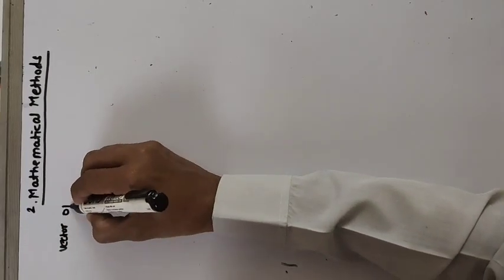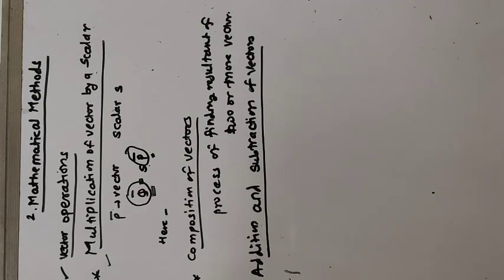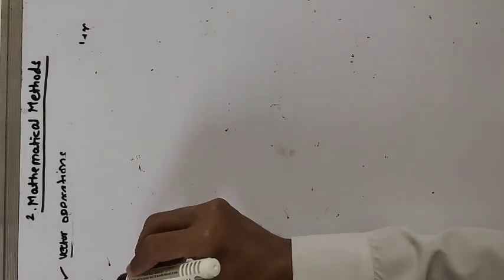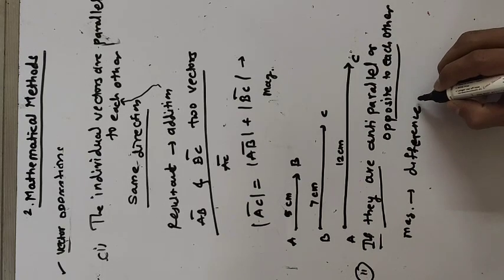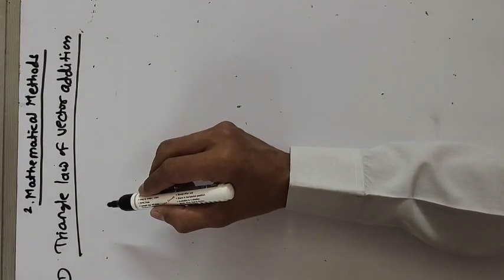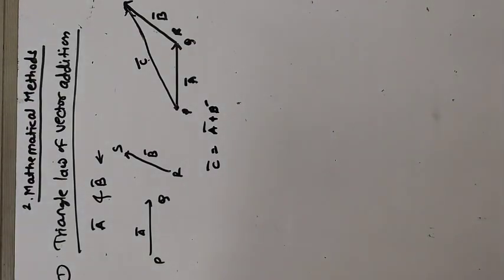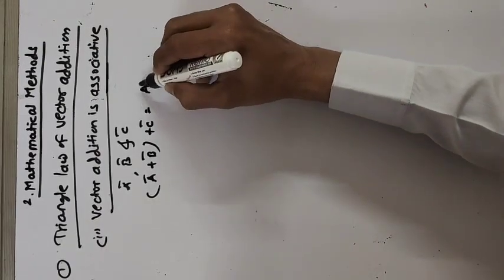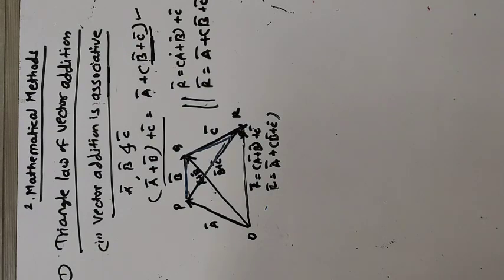11th Physics Ch.2 Mathematical methods ( part- 2)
Vector operations
Multiplication of vectors by a scalar, Addition and subtraction of vectors, Triangle law of vector addition